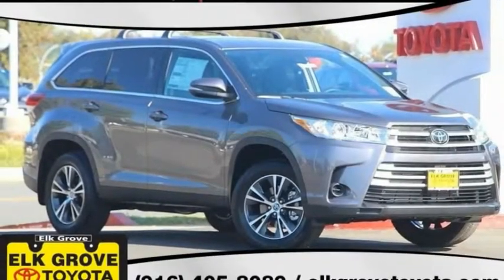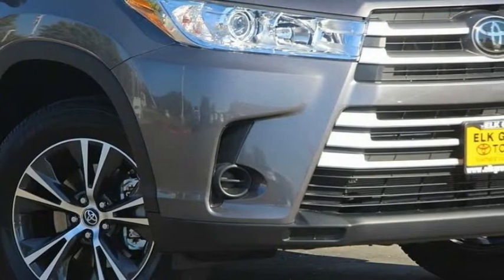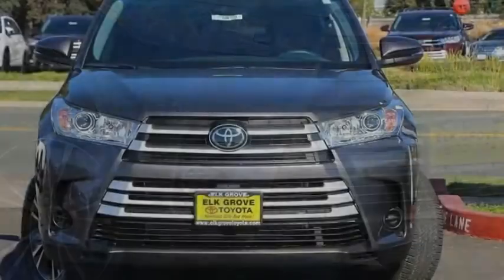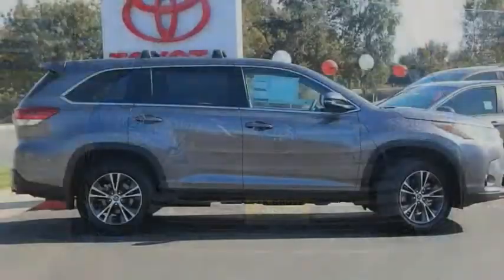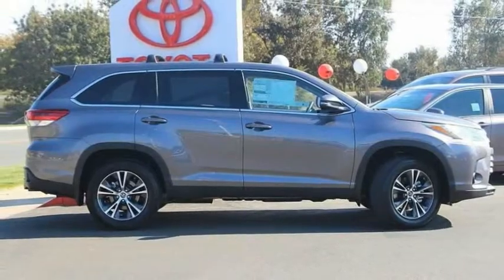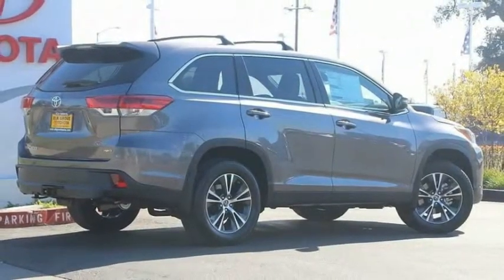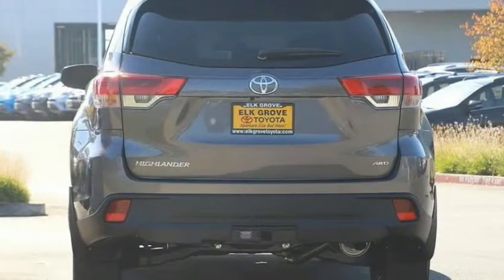2019 Toyota Highlander Elk Grove Toyota 122271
2019 Toyota Highlander  - Stock#: 122271 - VIN#: 5TDBZRFHXKS974004

Check out this 2019 Toyota Highlander.   Price Includes Customer Cash: Customer Cash Offer is in lieu of any special APR offer from Toyota Financial Services. Customer Cash provided by Toyota Motor Sales, Inc. Some offers may not be combined. Prices do not include government fees and taxes, any finance charge, $80 dealer document processing charge, any electronic filing charge and any emissions testing charge. Rebates Include: $1,000 - TMS Customer Cash - San Fran. Exp. 04/30/2019 The Special Internet Price is $35404. Contact the dealership today.